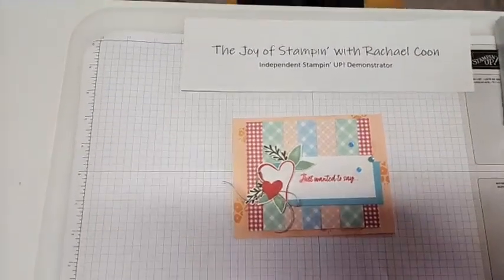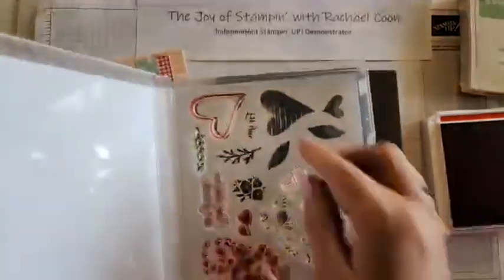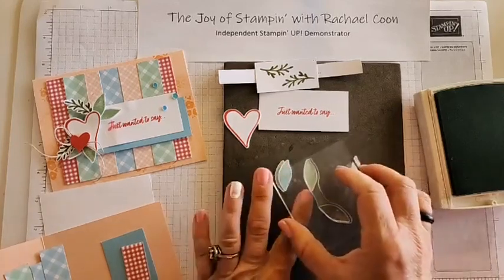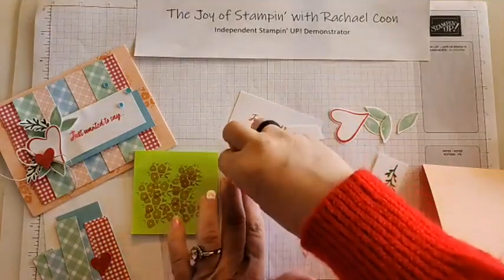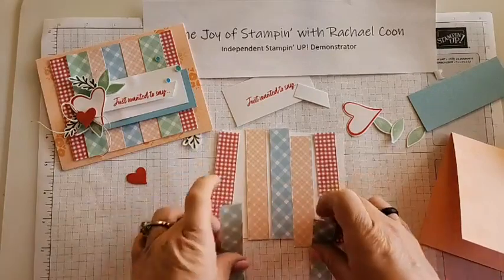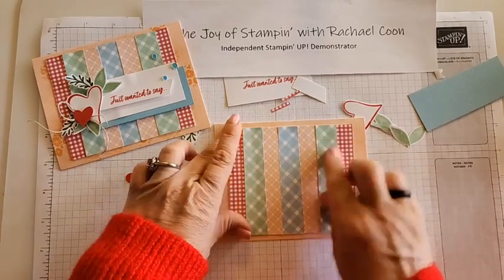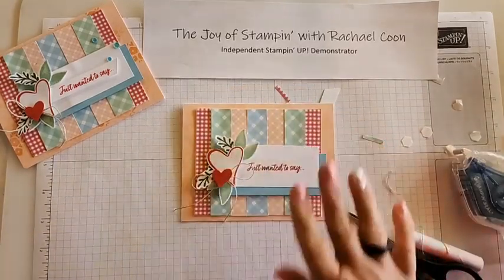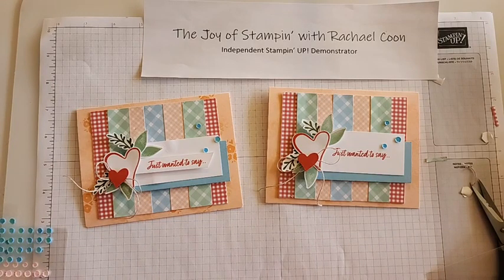14 Days of Love- Day 14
Watch and learn how to make this final card using the Country Bouquet Stamp set!